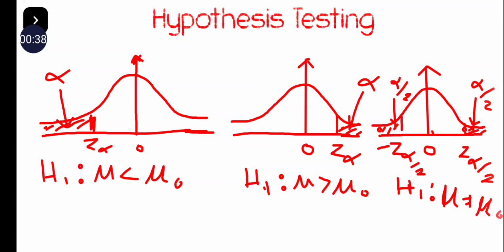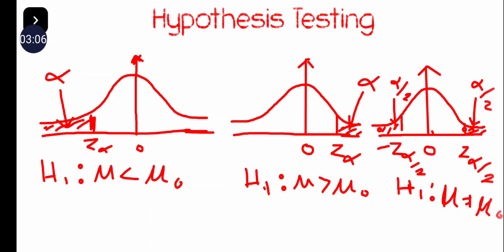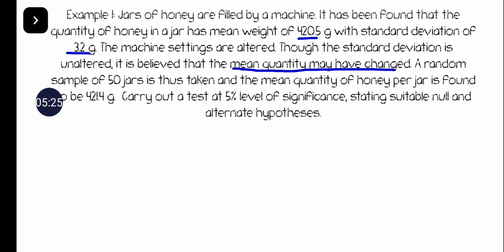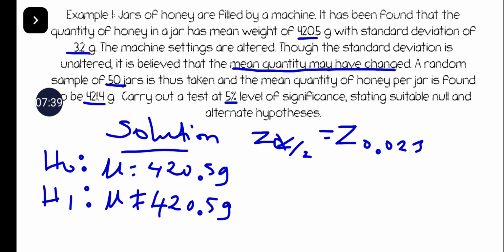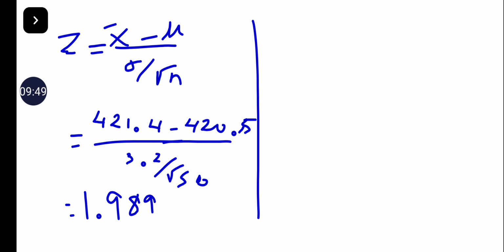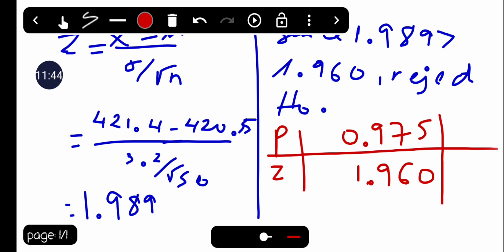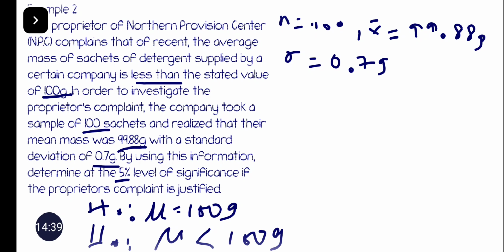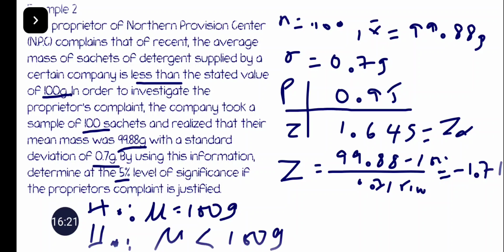Hypothesis Testing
In this video, you will master how to test hypothesis for both one tail and two tailed tests.